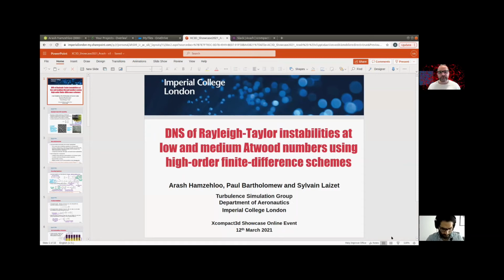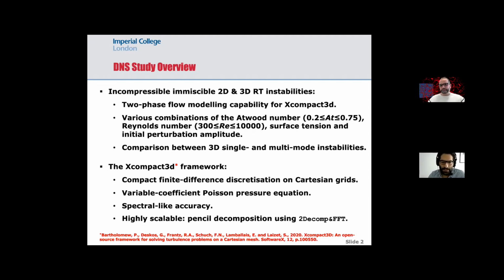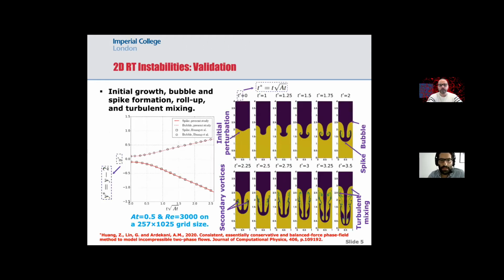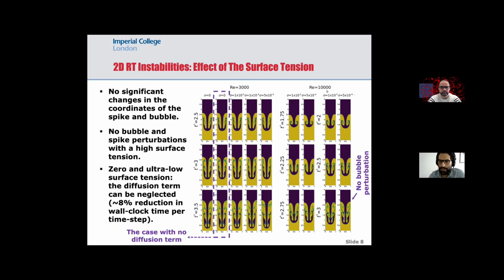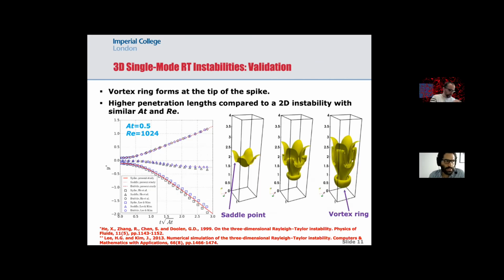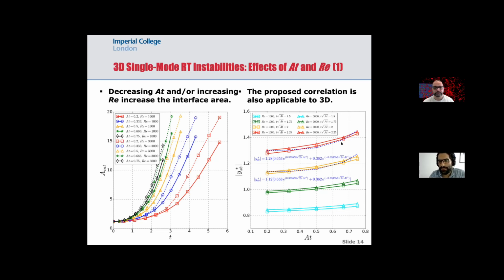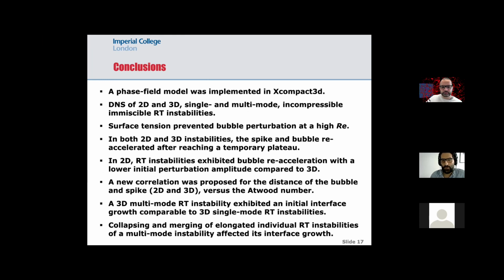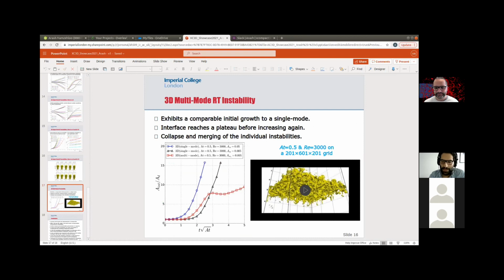Rayleigh-Taylor instabilities at low and medium Atwood numbers using high-order FD schemes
Arash Hamzehloo (Imperial College London, UK):
Rayleigh-Taylor instabilities at low and medium Atwood numbers using high-order finite-difference schemes

XCompact3d 2021 Online Showcase Event - Friday 12th March 2021 -